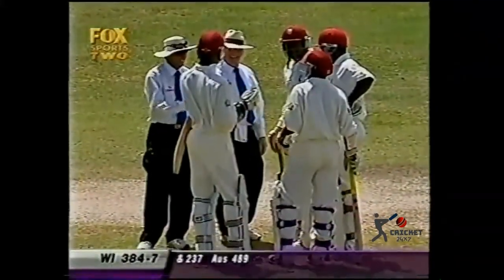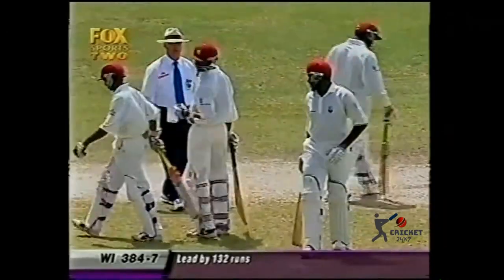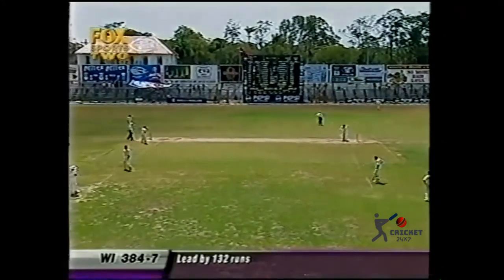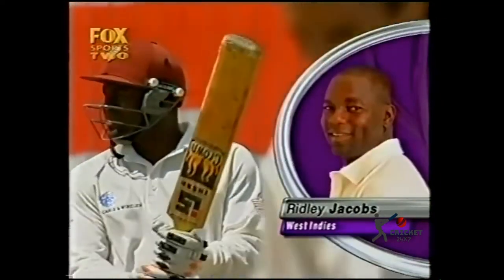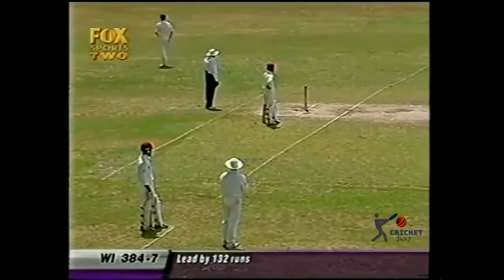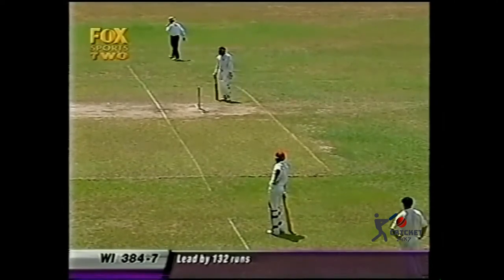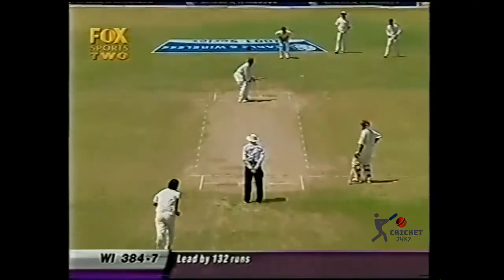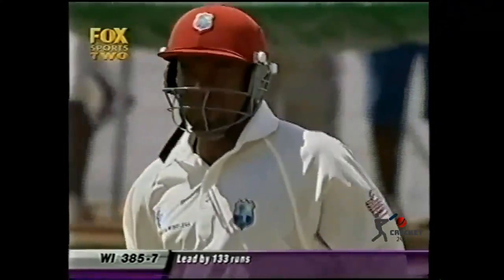Rare Two runners for both the Batsmen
Rare Footage of two runners for both the Batsmen

The incident of two batsmen each having a runner in an international cricket match happened in 2003 during Australia's tour of West Indies, in the 4th test match of the series in Guyana when Shivnarine Chanderpaul and wicket-keeper batsman Ridley Jacobs both had runners in Wevell Hinds and Marlon Samuels.

In 2011, the International Cricket Council had announced that commencing from October 2011, runners would no longer be used in international Cricket.